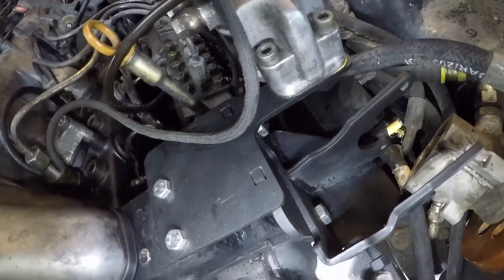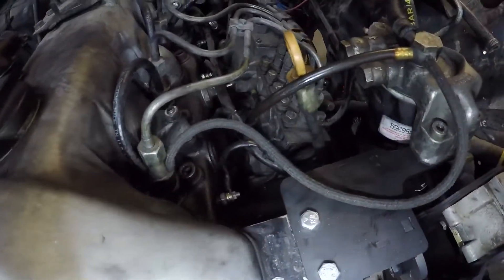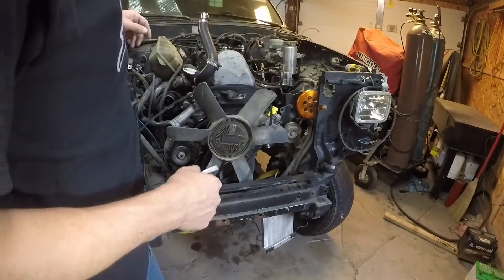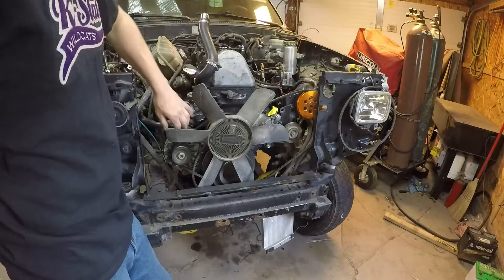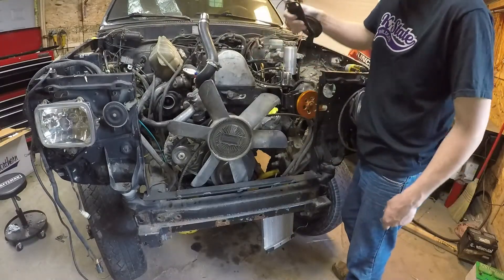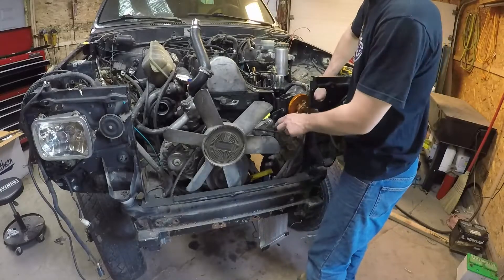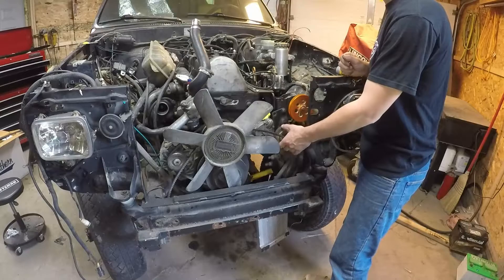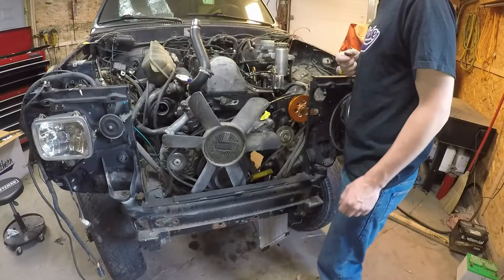OM617 Toyota Power Steering Installation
for complete adapter kits!